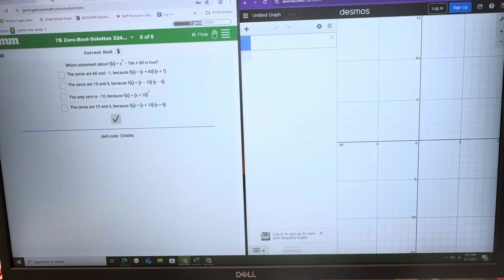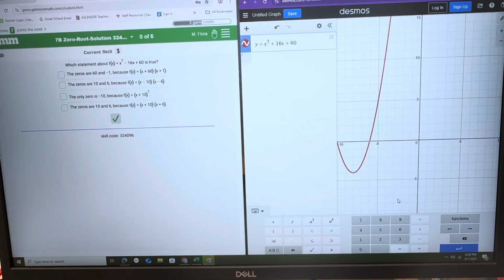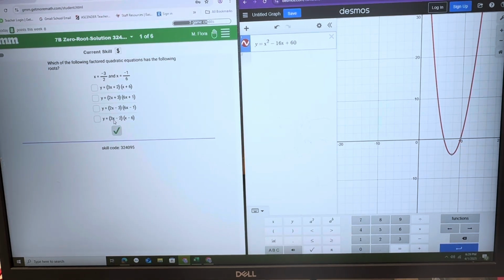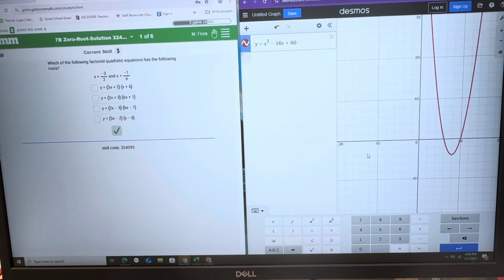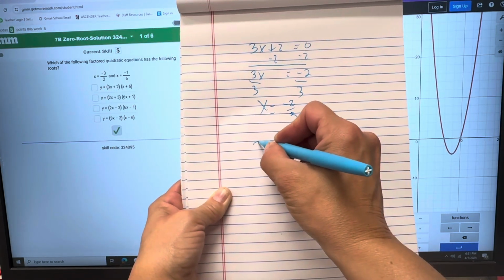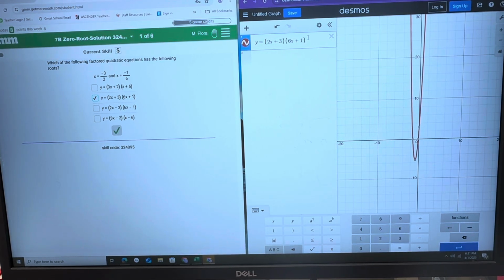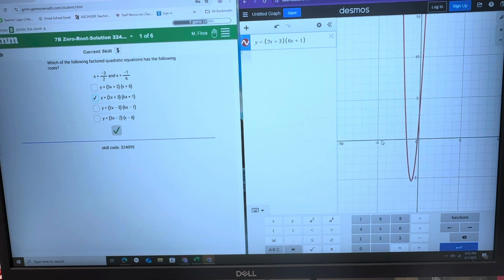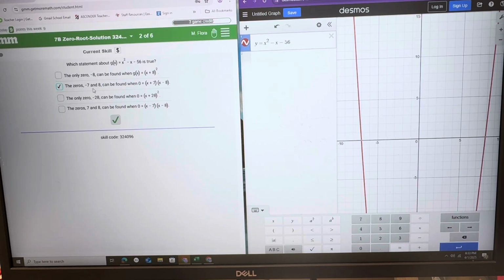Zero, solution, root quadratic